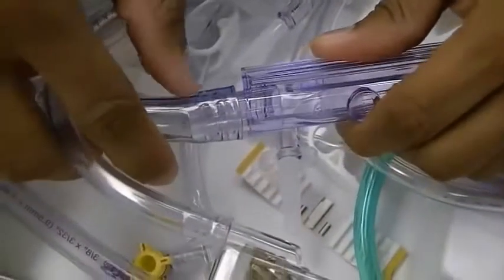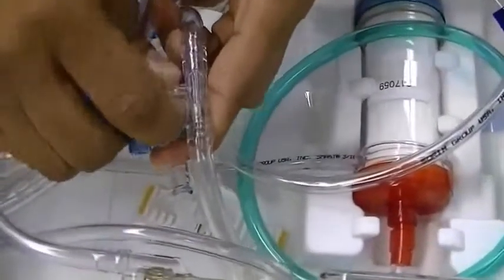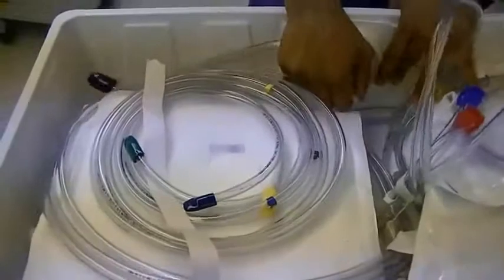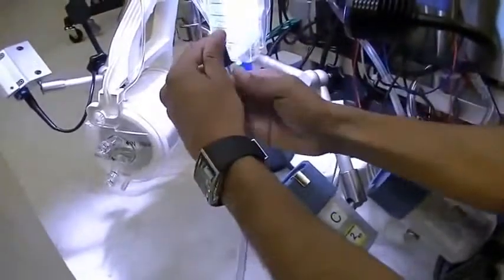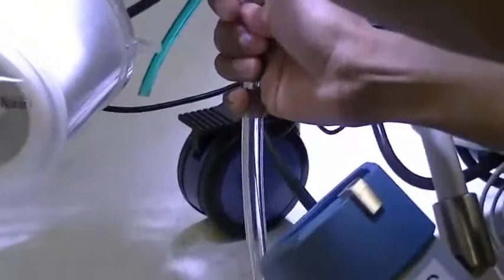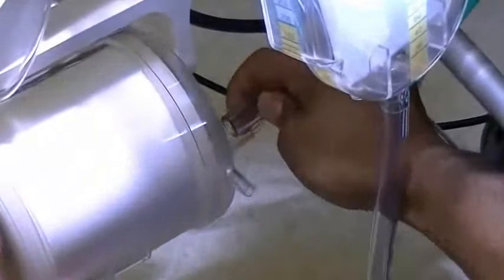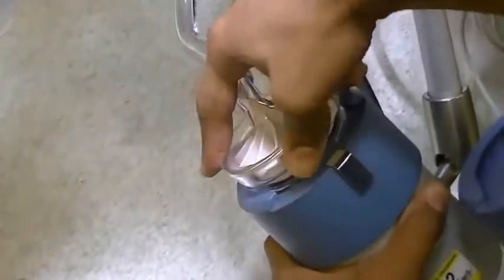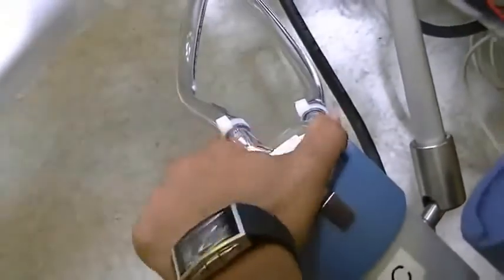connection of centrifugal pump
sorin centrifugal pump